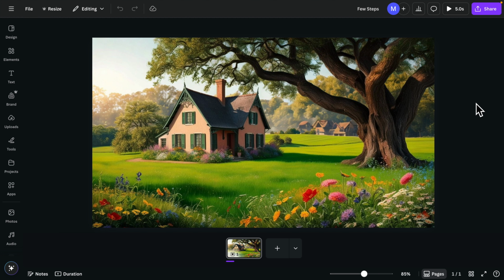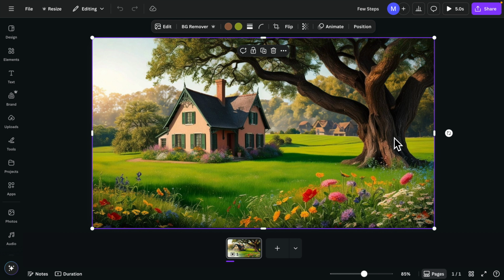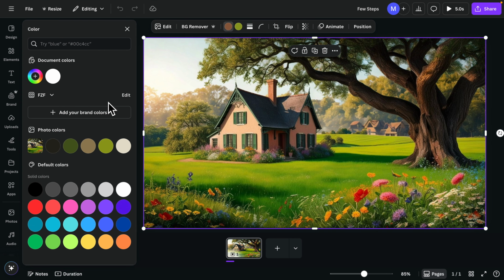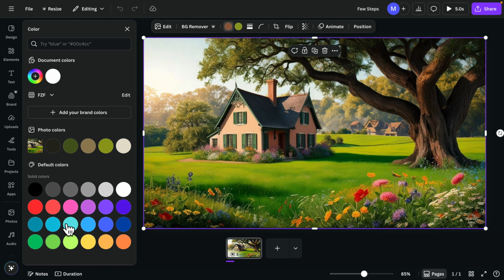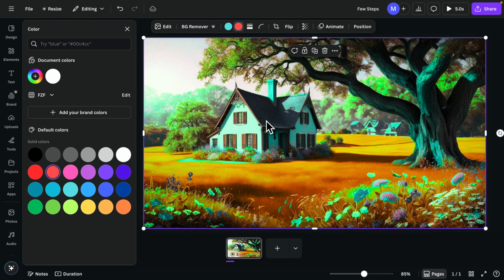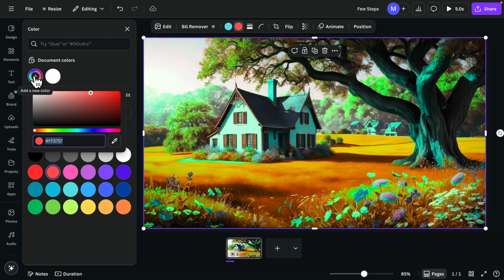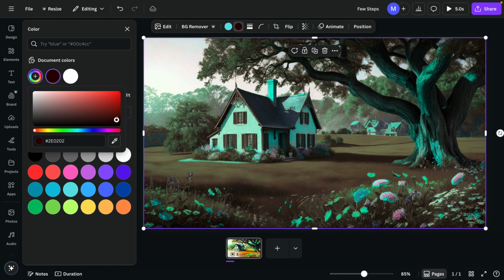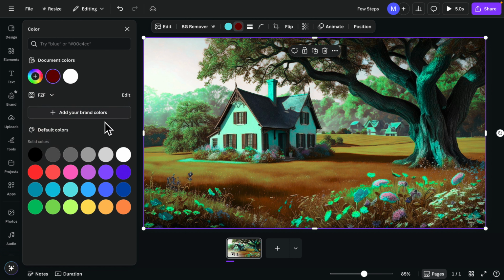How to Change Photo Colors in Canva in SECONDS! (Fast & Easy Trick)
Learn how to [Change Photo Colors in Canva in SECONDS!] with this fast, beginner-friendly tutorial! Perfect for creating stunning designs effortlessly.